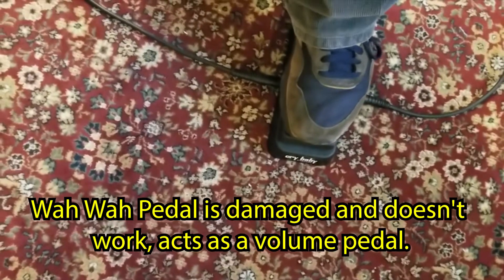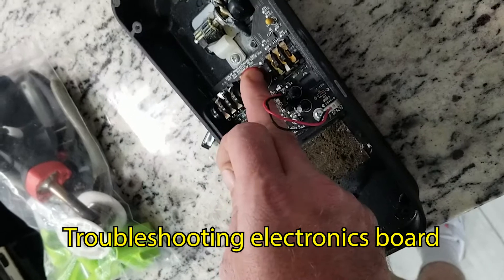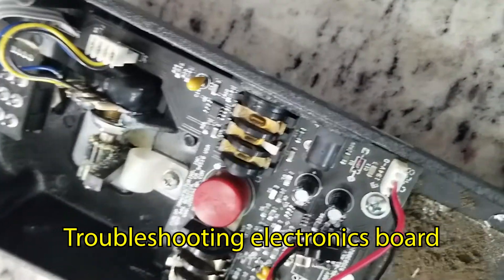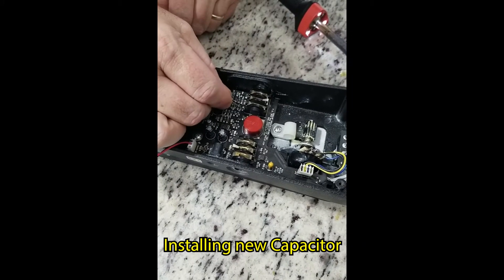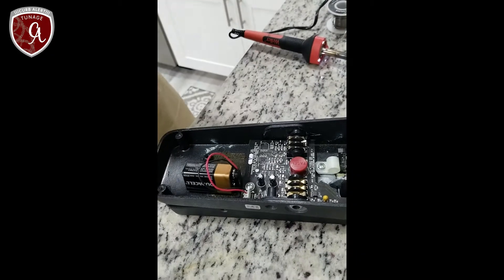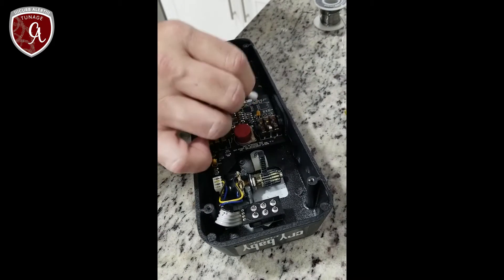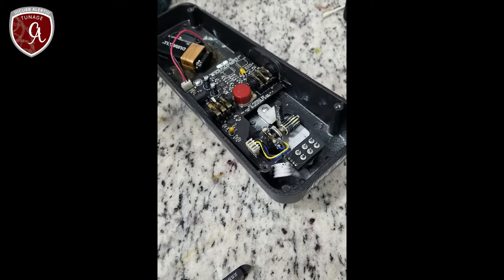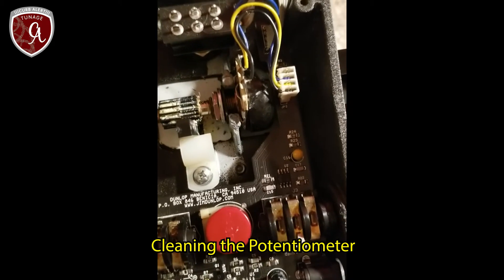Wah Wah Pedal Fix: Replacing a bad capacitor.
1. Called up Dunlop (Crybaby – Factory in Benicia, California), they said most likely it was the Fasel Inductor, which they said I could buy from them ($25).  Optionally, I could pay them $50 to troubleshoot and fix, and they would ship back to me (shipping included) and give a warranty on the work – which is a decent deal.
2. My electronics guru friend Mark Comer took a look at it and replaced Inductor (he had a spare), it didn’t fix issue.  He then looked at schematics (available from manufacturer, all wah pedals are essentially the same), found a capacitor that appeared suspect and replaced the capacitor (he had extras).  That fixed it!
3. He did not need to take the board off, he was able to unsolder the bad capacitor.  Cleaned residue (acetone), and bent capacitor leads to fit into board and soldered in the new capacitor.  (shown in video)
4. Additionally – a routine cleaning task is to remove the potentiometer (“pot”), take off plastic cap on it, spray electronics cleaner (best deal for this is Home Depot) through it, and rinse with compressed air. (available at Home Depot/ Walmart)

Materials Used:
Capacitor: Amazon.com : 4.7 uf capacitor 9 volt
Compressed Air: Amazon.com : compressed air electronics duster
Electronics Cleaner: Amazon.com: CRC 05103 QD Electronic Cleaner -11 Wt Oz : Health & Household

Video provided by: band: !!!Curb Alert!!!
Craigslist: !!!Curb Alert!!!